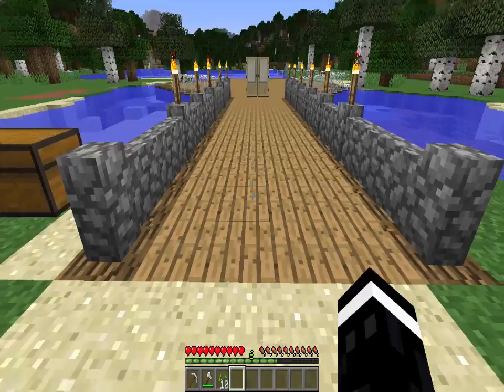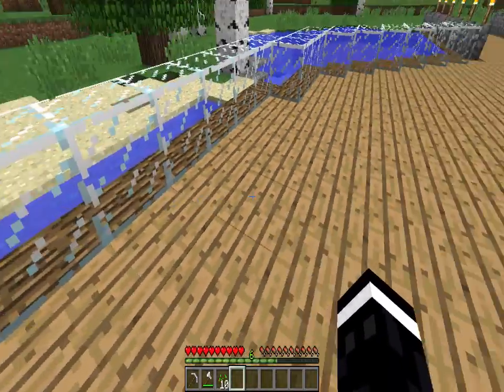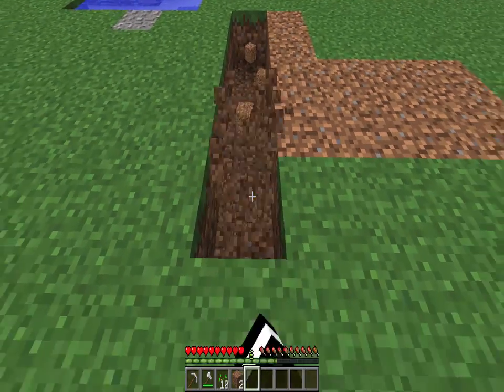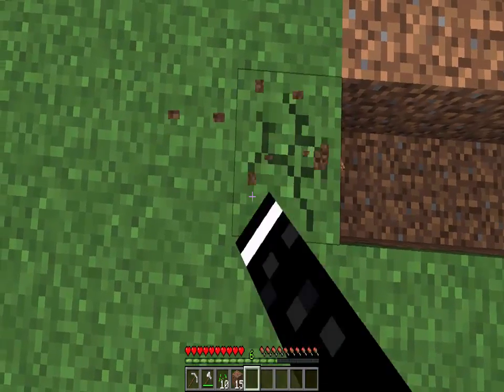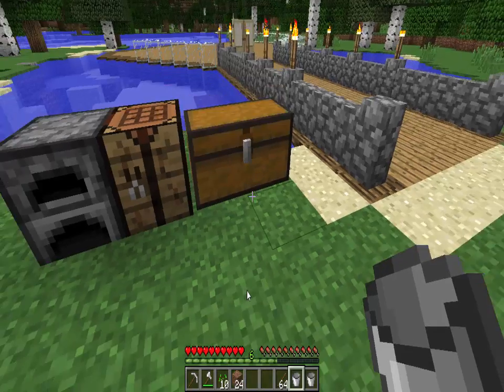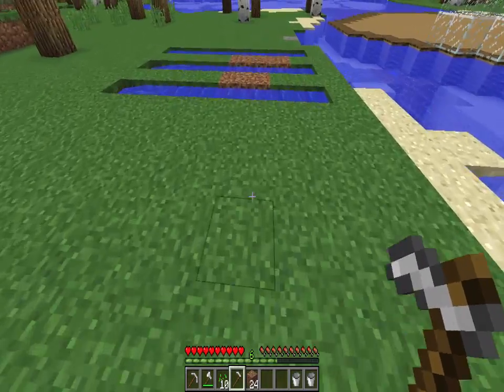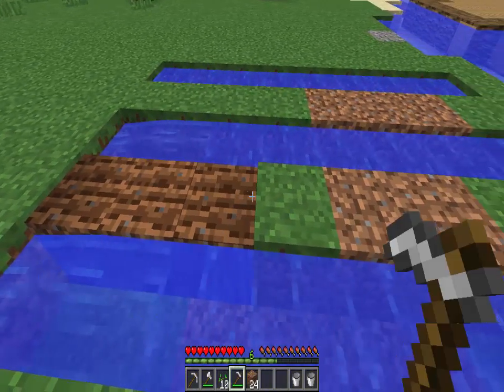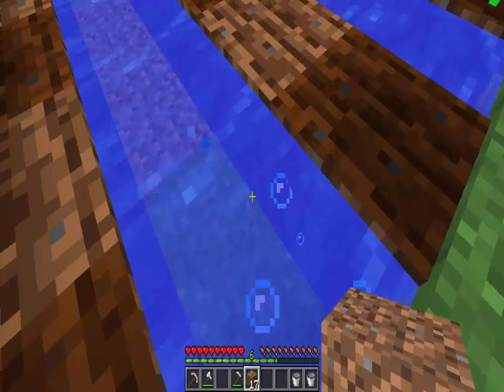Minecraft Mondays with @MegaSonicPVP Episode 4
Hello guys its MegaSonicHeroesPVP here! Thank you guys so much for watching this episode of Minecraft Mondays on the nest. If you guys wanna go the extra mile, go on ahead and check out everyone else on the channel by hitting that like button, and subscribing to see more of our content.